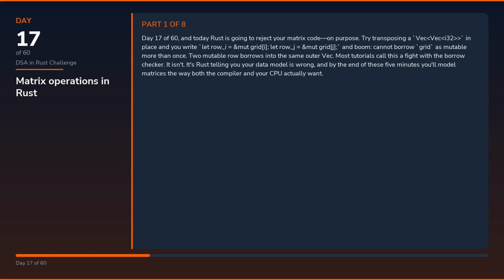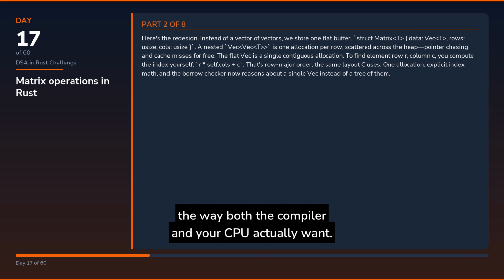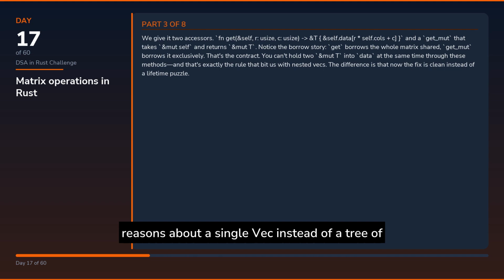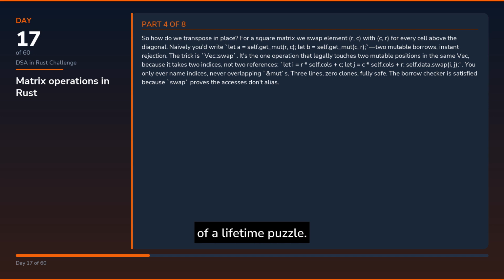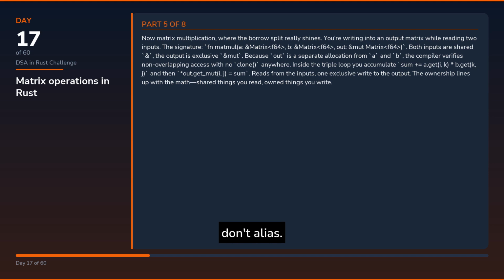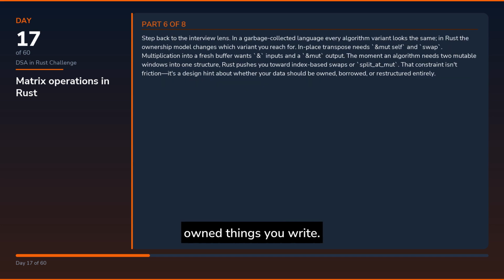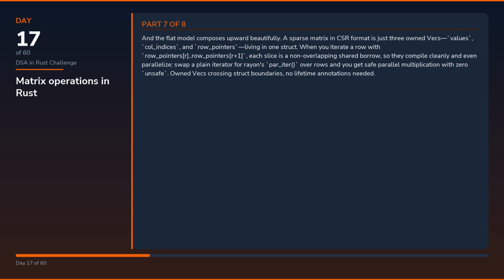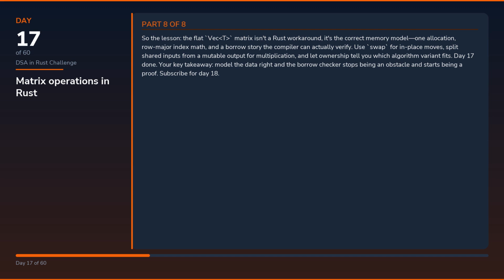Matrix operations in Rust - Day 17/60 60 Day Rust DSA Challenge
Day 17 of the 60 Day Rust DSA Challenge. Today covers matrix operations in rust with a focus on making matrix operations in rust work with Rust slices, strings, and indices without losing correctness.

Topics:
- decide early whether bytes, chars, or slices are the right representation in Rust
- keep the transformation or scan state explicit instead of mixing index tricks together
- use iterators and owned buffers deliberately so UTF-8 handling does not become accidental

📚 DSA in Rust — Day 17 of 60

[tk-meta] dsa-rust | day 017 | longform | v1